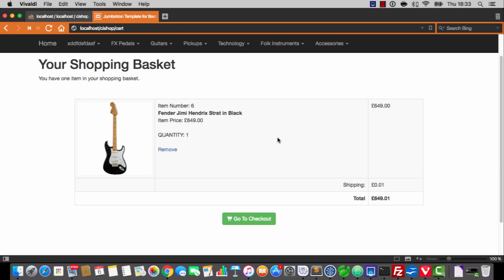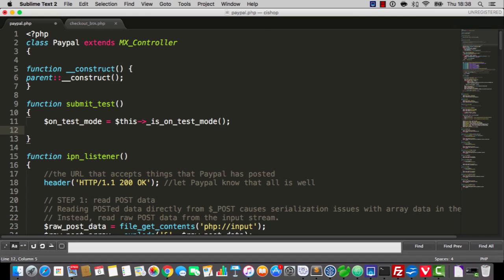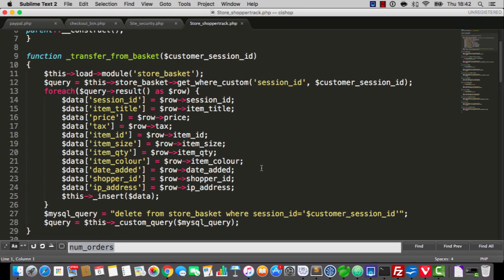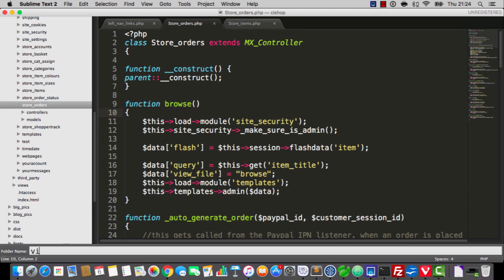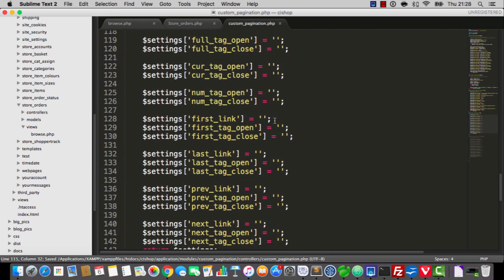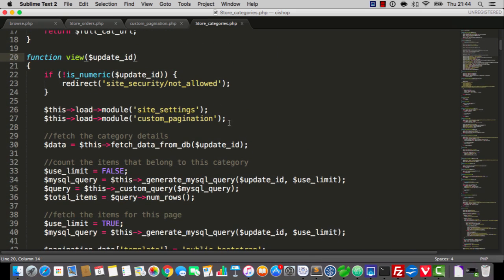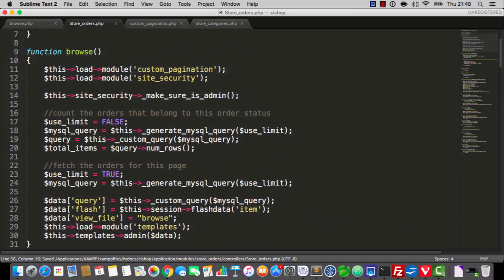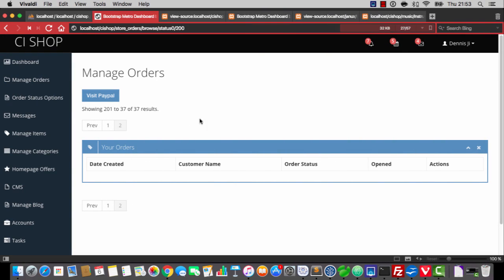Build an online shop with Codeigniter part 102 view orders